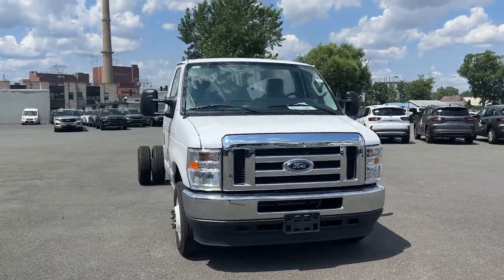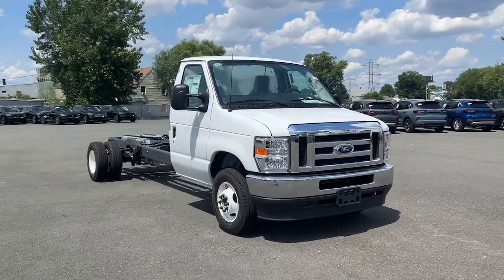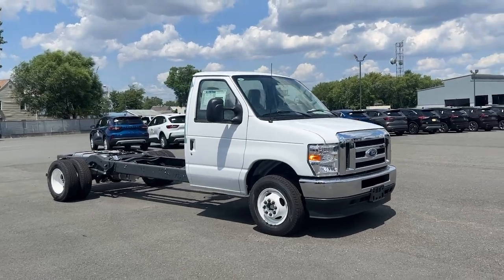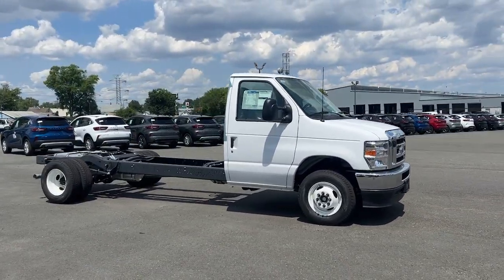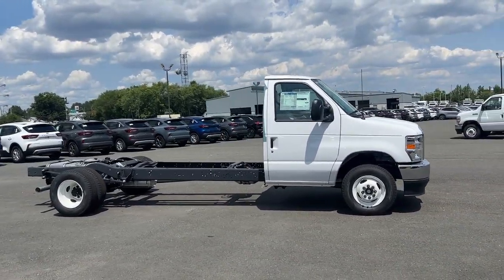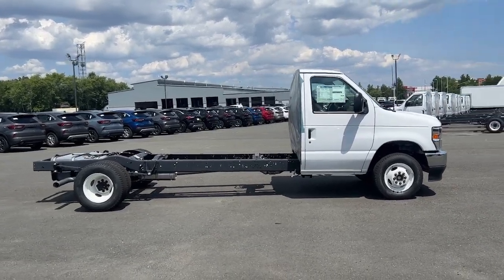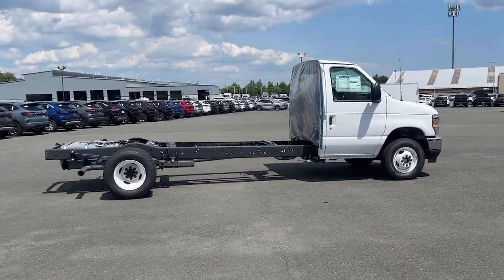2024 Ford E-450SD Staten Island, Jersey City, Bayonne, Woodbridge, Old Bridge, NY D24141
Oxford White New 2024 Ford E-450SD Base  available in Staten Island, New York at Dana Ford. Servicing the Jersey City, Bayonne, Woodbridge, Old Bridge, New York area.

Dana Ford
266 West Service Rd